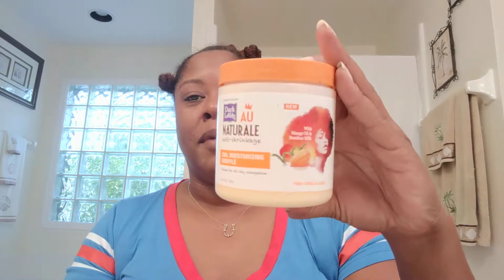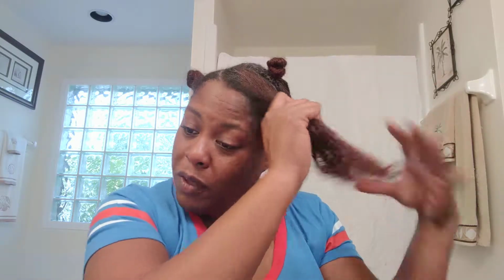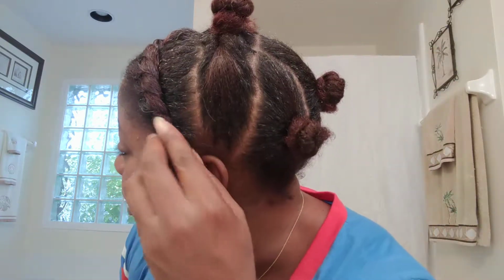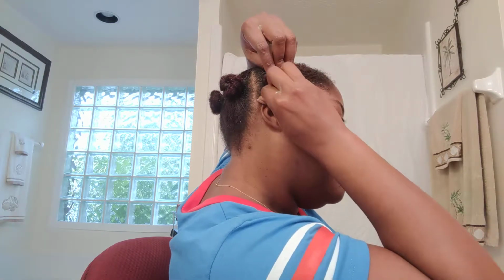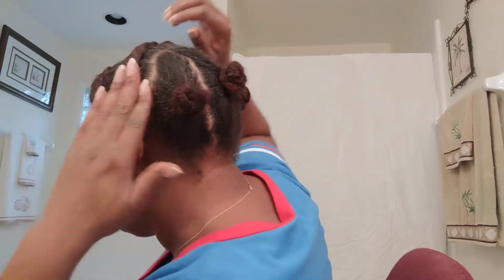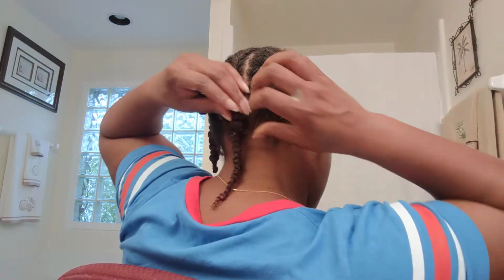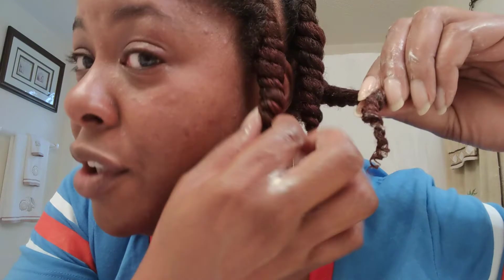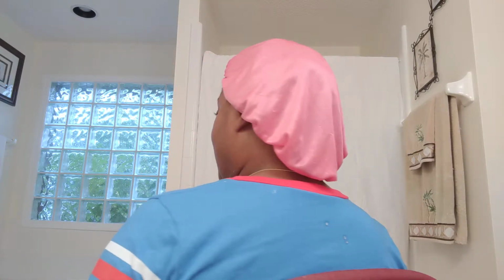Flat twist-pt 1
Installing flat twist